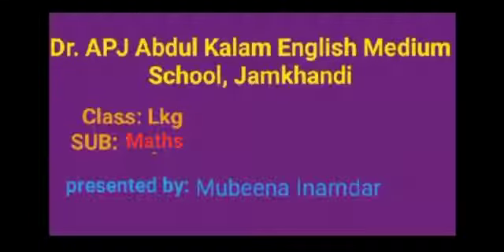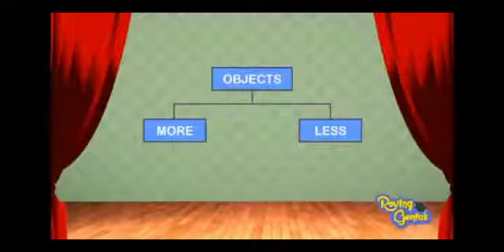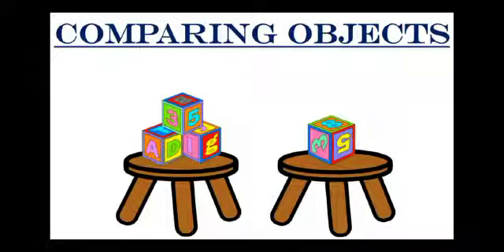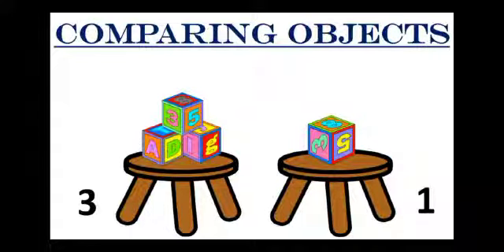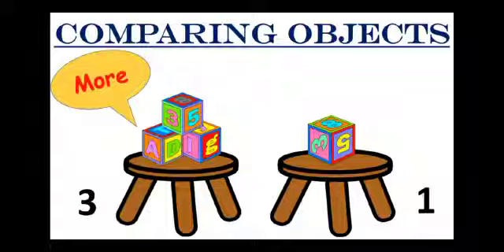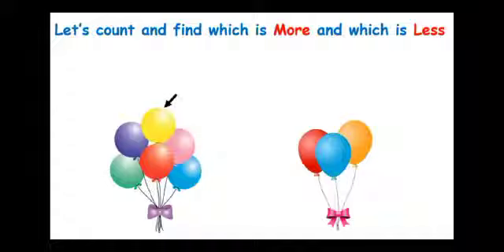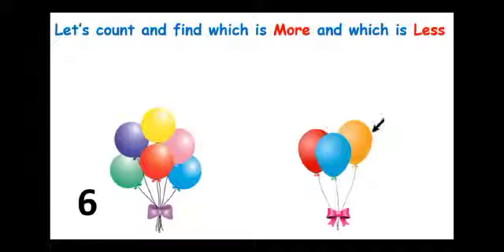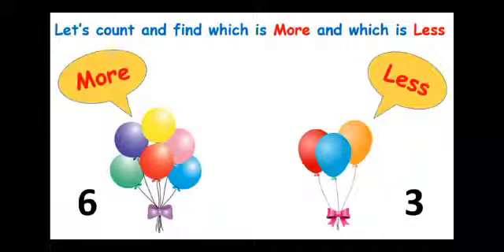LKG MATHS WEDNESDAY